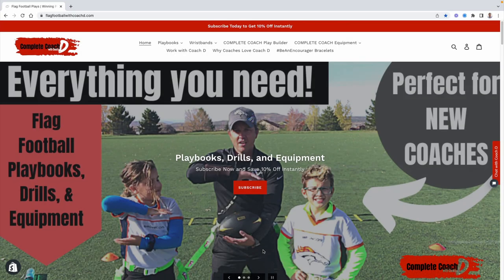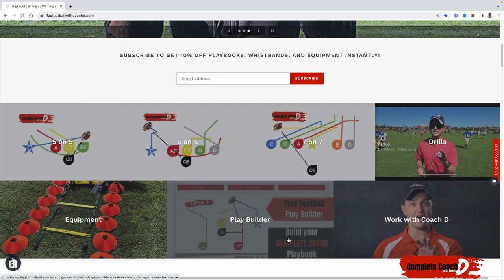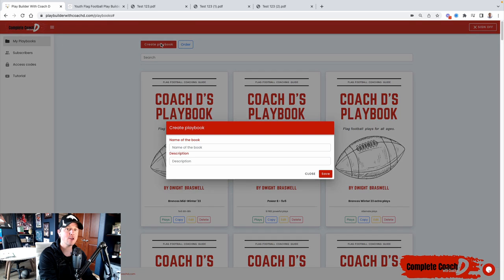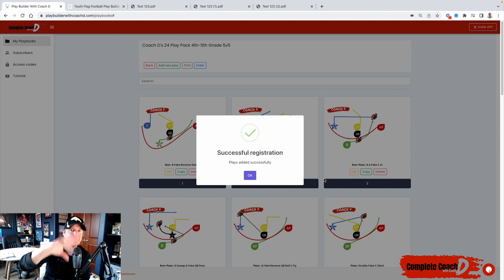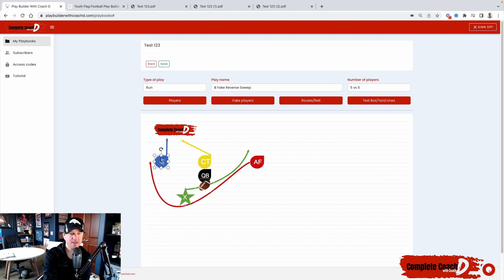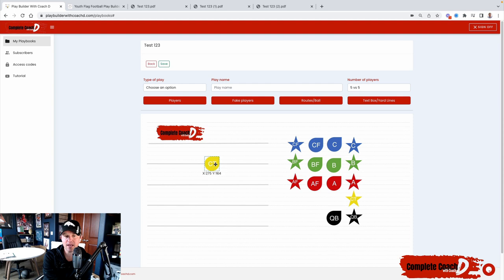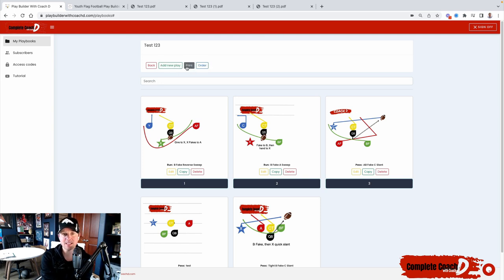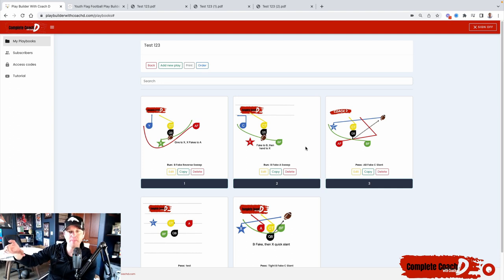Youth Flag Football Play Builder Platform | New Feature Walk-Through | Create Your Playbook | Plays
Grab a Play Builder Access Plan here, then grab plays below and I'll import them into your account